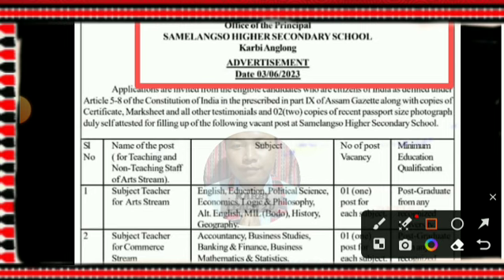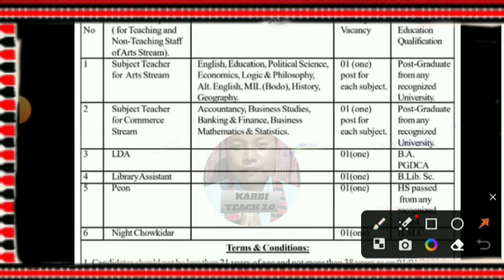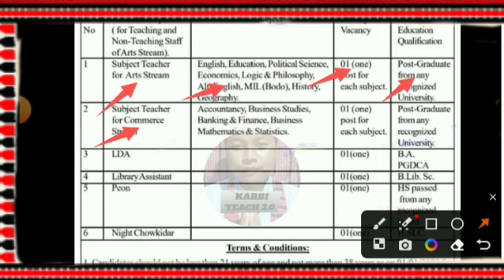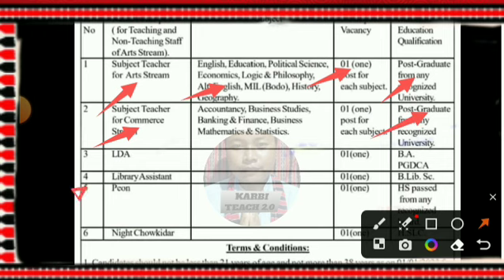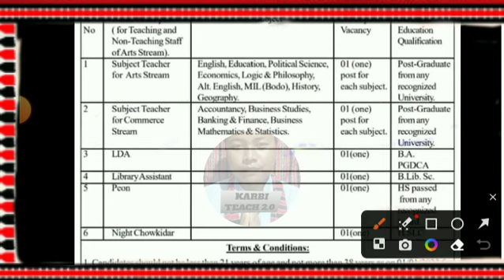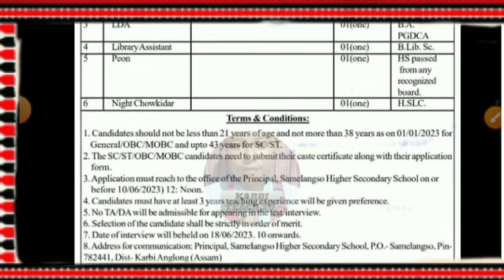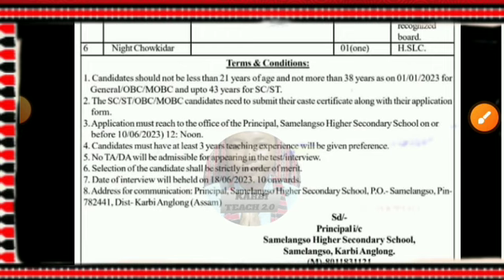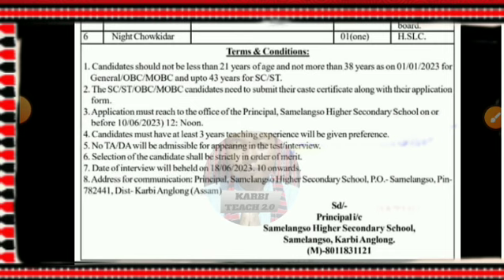Teachers , Peon Lapen Chowkidar Voreng Awarsai 2023//Ning Kehang Atum Choningri Alo Jok Dun Ik Non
ABANGSO VIDEO LAKE TEACHERS PEON CHOWKIDAR VORENG AWARSAI 2023 APHUTHAK SI PAKLANG PON IK LO.

👉 Details Link 👇

👉 Apply Links 👇

(Not Available Now)

KARDOM. 🙏🏻